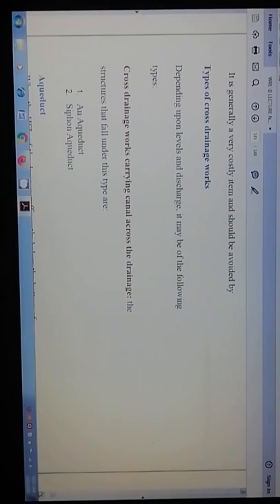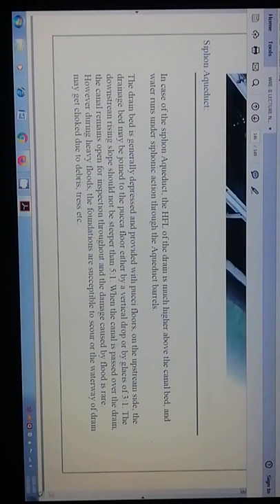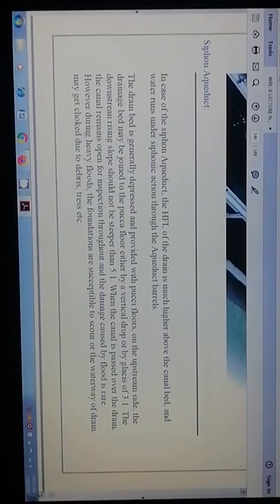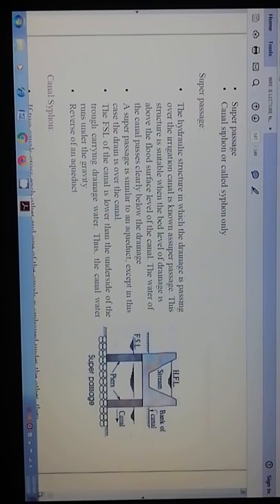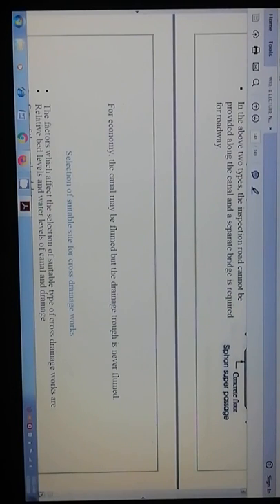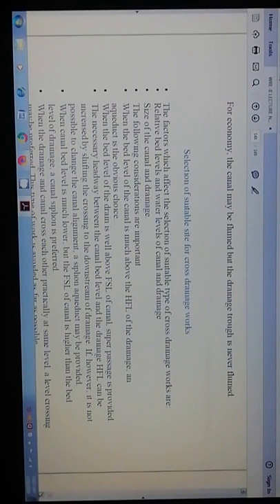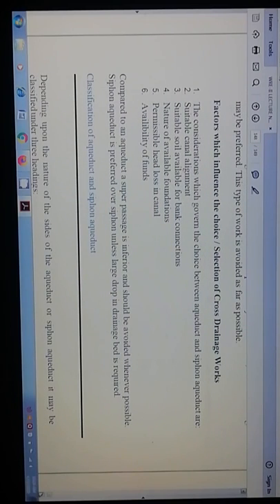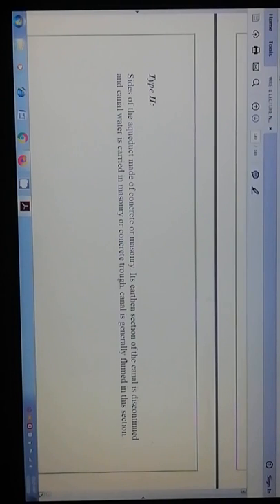Canal falls and regulation works Drainage works BE Civil